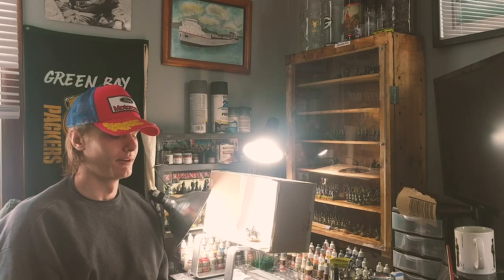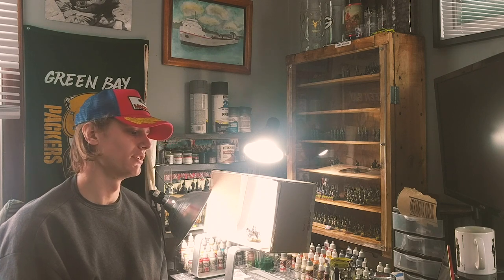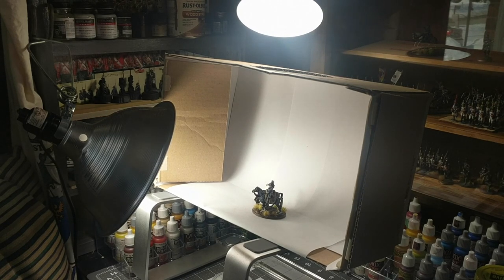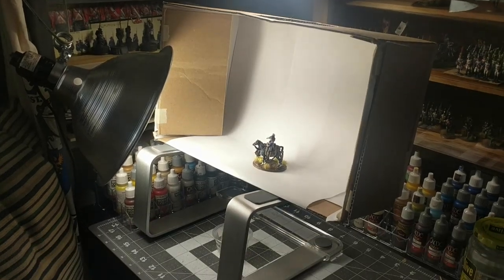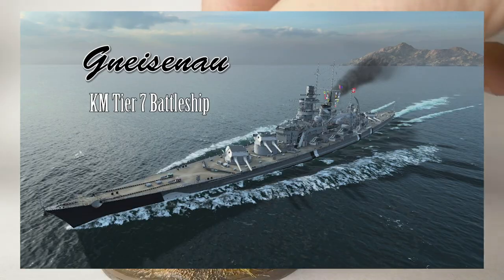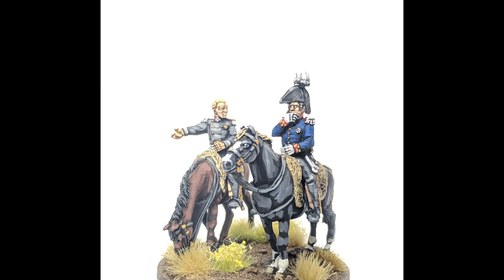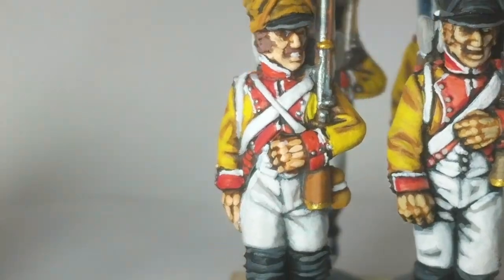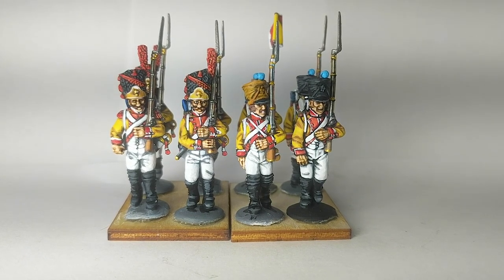Hobby Update (14) - Prussian High Command And Extras